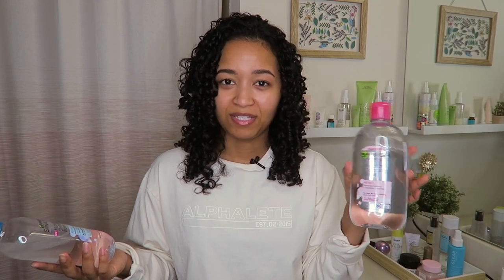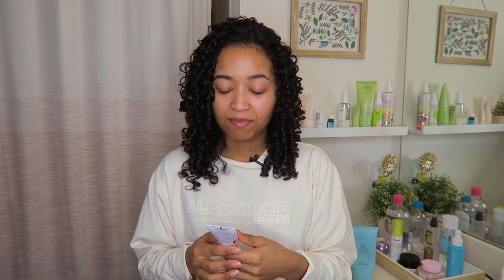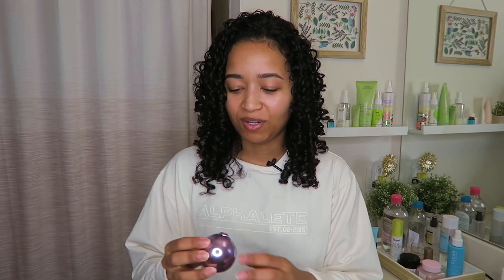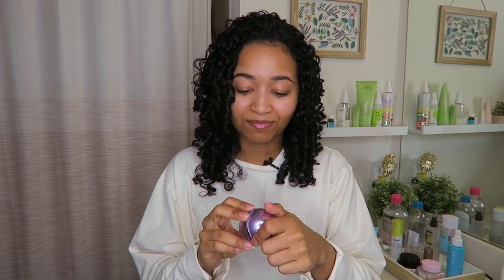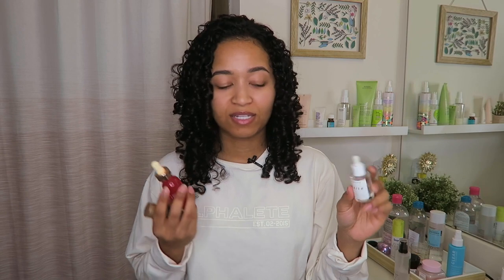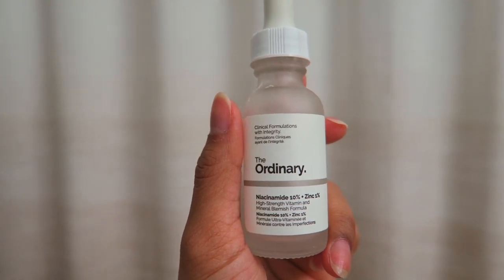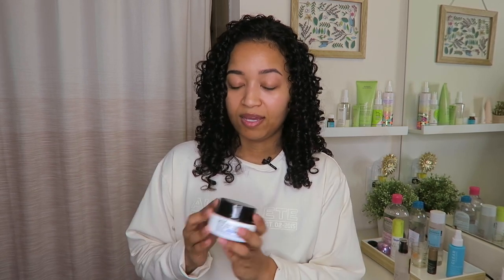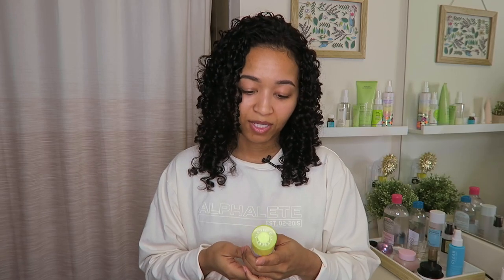Skincare Routine For Sensitive & Combination Skin / Over 25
Today I'm sharing my skincare routine with everyone.  I have both sensitive and combination skin and at the age of 29, I've decided to stress less and take a more intuitive approach to skincare. Instead of doing the same routine every day, I assess my skin and see what in need and choose products according to what I see. This makes my routine less stressful and it makes a 7 step skincare routine less dreadful when I feel lazy. I hope it helps any of your that are in a similar place as me.

☆ THE SOCIALS☆

☆Products I Recommend/Mention☆

Tula The Cult Classic Purifying Face Cleanser
Drunk Elephant Beste Jelly Cleanser
Belif Moisturizing Eye Balm
Tatcha The Pearl
CosRx Snail Essence
Neogen Real Ferment Power Essence
Herbivore Prism
Josie Maran Beta-retinol Pink Algae Serum
Biossance Squalene+Phyto-retinol Serum
The Ordinary Niacinamide 10% + Zinc 1%
Glow Recipe Pink Juice Moisturizer
Belif The True Cream Moisturizing Bomb
Supergoop! Zincscreen

☆ Music ☆

☆ Equipment ☆

l i g h t s // newer ring light